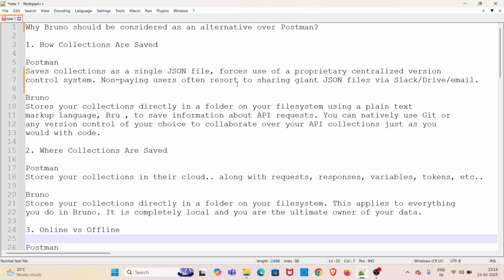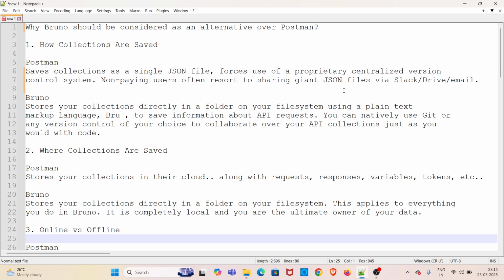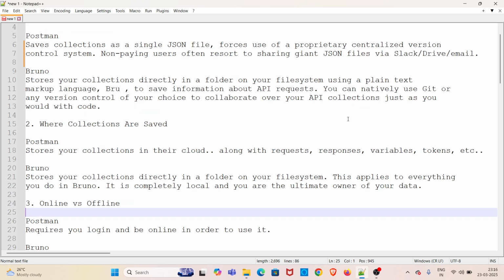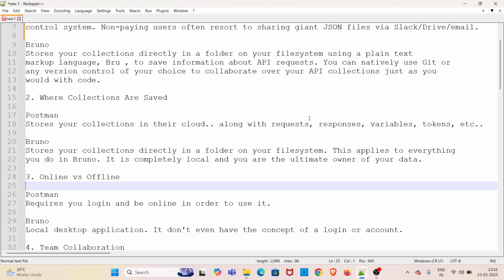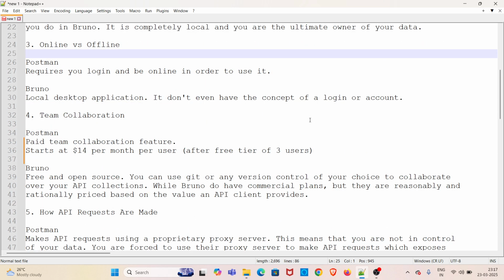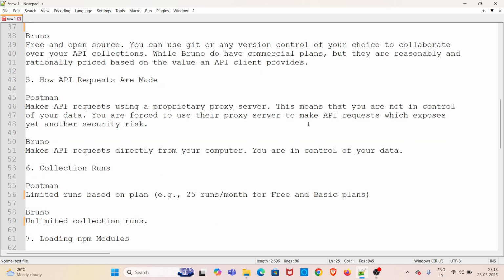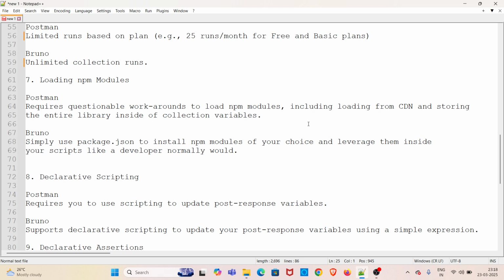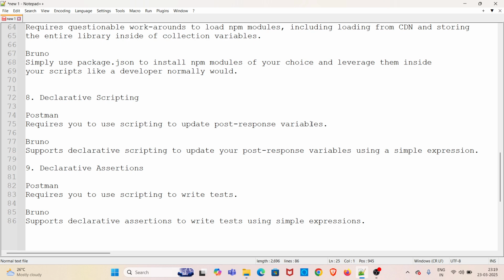#2 | Why Bruno over Postman | REST API Testing tutorials for Beginners in English | API Client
The video describes about Why Bruno should be considered as an alternative over Postman.

1. How Collections Are Saved

Postman
Saves collections as a single JSON file, forces use of a proprietary centralized version
control system. Non-paying users often resort to sharing giant JSON files via Slack/Drive/email.

Bruno
Stores your collections directly in a folder on your filesystem using a plain text
markup language, Bru , to save information about API requests. You can natively use Git or
any version control of your choice to collaborate over your API collections just as you
would with code.

2. Where Collections Are Saved

Postman
Stores your collections in their cloud.. along with requests, responses, variables, tokens, etc..

Bruno
Stores your collections directly in a folder on your filesystem. This applies to everything
you do in Bruno. It is completely local and you are the ultimate owner of your data.

3. Online vs Offline

Postman
Requires you login and be online in order to use it.

Bruno
Local desktop application. It don't even have the concept of a login or account.

4. Team Collaboration

Postman
Paid team collaboration feature.
Starts at $14 per month per user (after free tier of 3 users)

Bruno
Free and open source. You can use git or any version control of your choice to collaborate
over your API collections. While Bruno do have commercial plans, but they are reasonably and
rationally priced based on the value an API client provides.

5. How API Requests Are Made

Postman
Makes API requests using a proprietary proxy server. This means that you are not in control
of your data. You are forced to use their proxy server to make API requests which exposes
yet another security risk.

Bruno
Makes API requests directly from your computer. You are in control of your data.

6. Collection Runs

Postman
Limited runs based on plan (e.g., 25 runs/month for Free and Basic plans)

Bruno
Unlimited collection runs.

7. Loading npm Modules

Postman
Requires questionable work-arounds to load npm modules, including loading from CDN and storing
the entire library inside of collection variables.

Bruno
Simply use package.json to install npm modules of your choice and leverage them inside
your scripts like a developer normally would.

8. Declarative Scripting

Postman
Requires you to use scripting to update post-response variables.

Bruno
Supports declarative scripting to update your post-response variables using a simple expression.

9. Declarative Assertions

Postman
Requires you to use scripting to write tests.

Bruno
Supports declarative assertions to write tests using simple expressions.

Video chapters:
0:00 Introduction & Agenda
0:09 Why Bruno over Postman